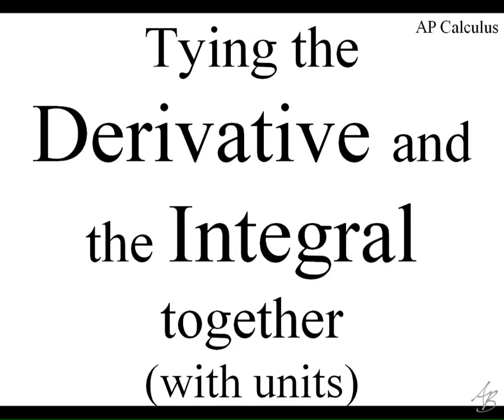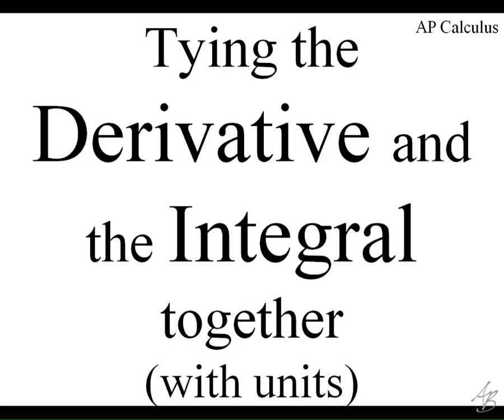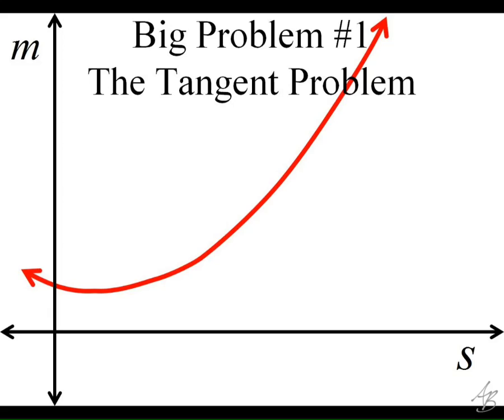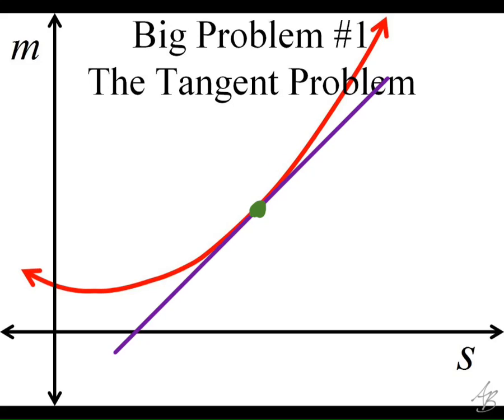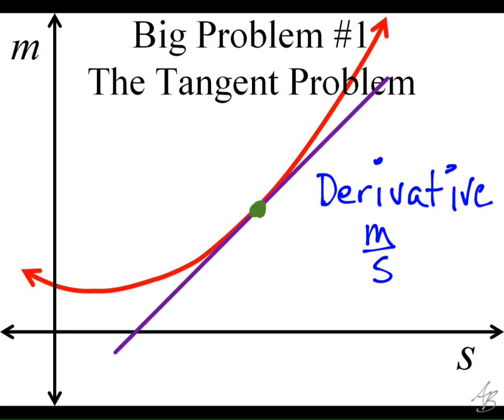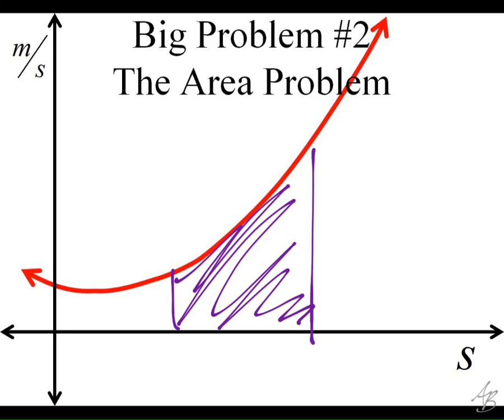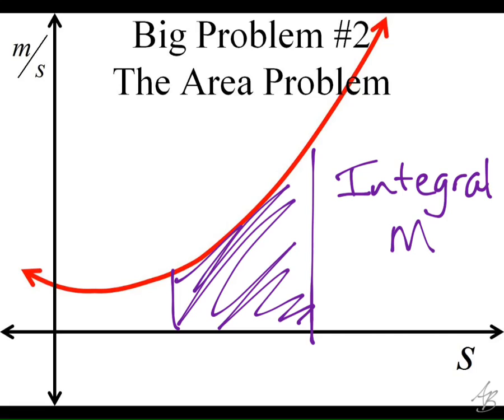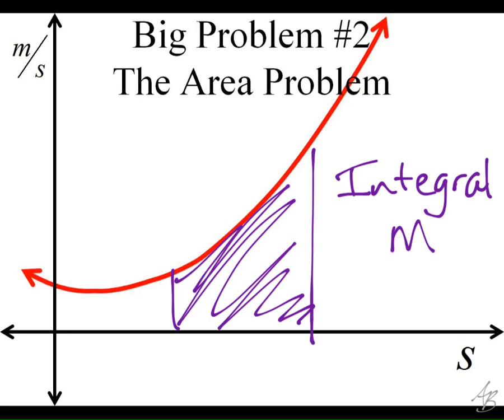Tying the Derivative and the Integral Together